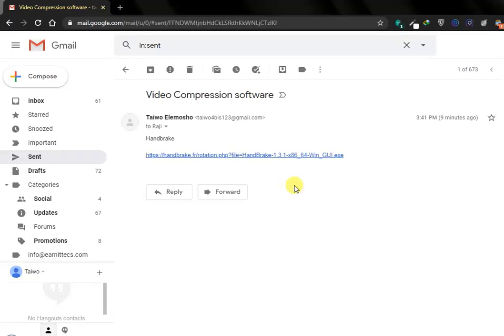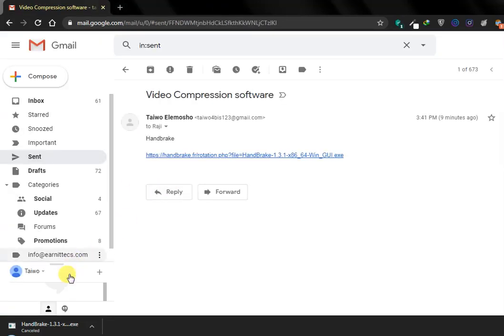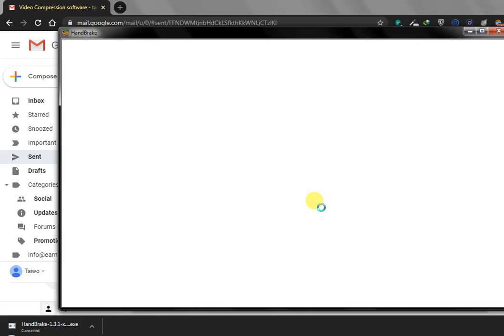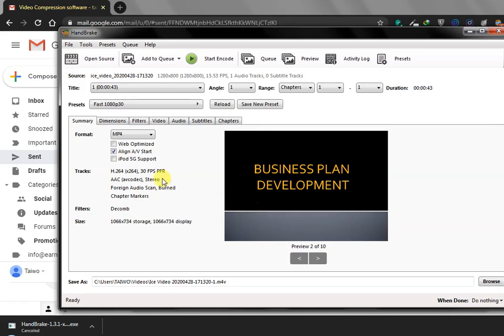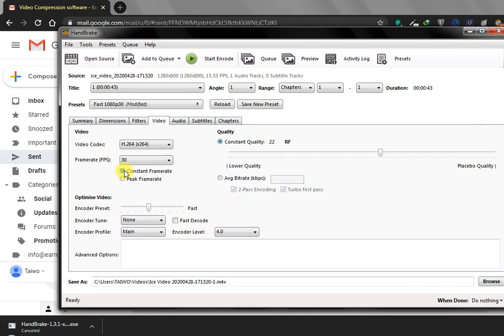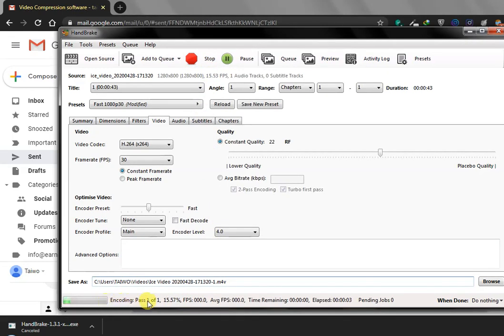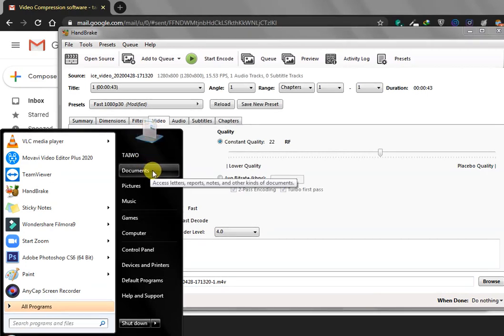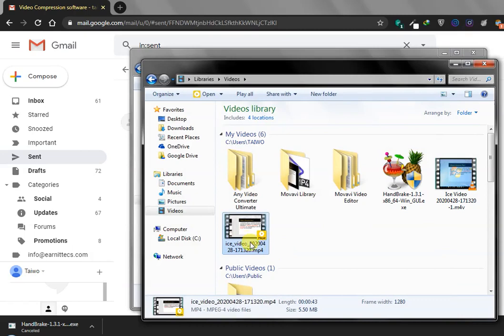How to resize large size video 2022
In this video, you are going to learn How to reduce the mp4 video size for easy sharing on social media.
Did you meet an issue like this?